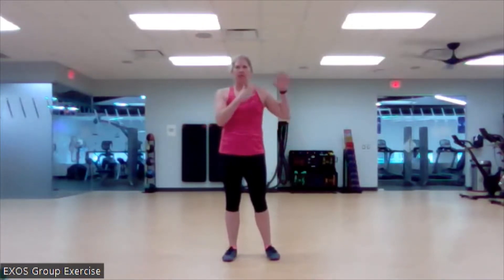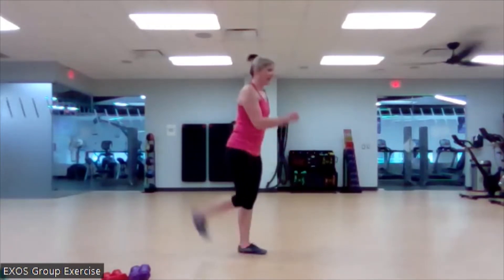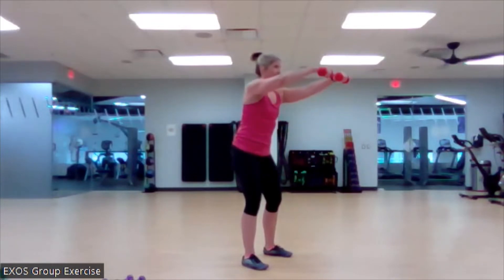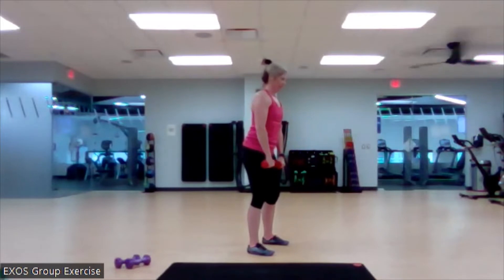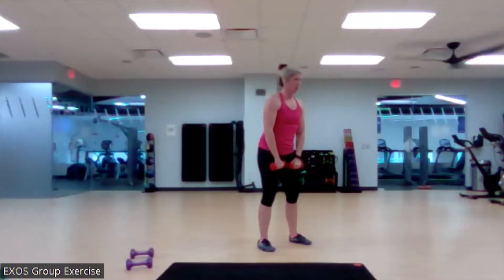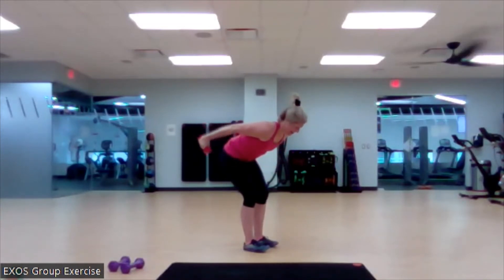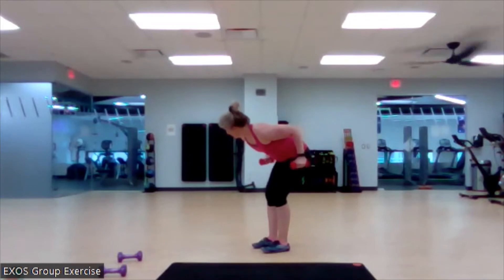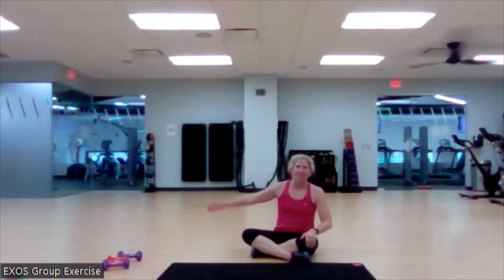Low Intensity Strength 9.6.22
Low Intensity Strength Training: ~35 minutes
Equipment: Heavy Dumbbells/Moderate Dumbbells/Mat

you acknowledge and agree to the proceeding terms.

acknowledge that you are voluntarily participating in such activities with knowledge of the dangers involved. You understand that there may be health risks associated with physical exercise. If you experience health issues while participating in physical exercise, you will discontinue the
activity and consult your physician. In consideration of permission to participate, you hereby waive any and all claims you may have, on behalf of yourself, your heirs, executors,
administrators and assigns, against EXOS.